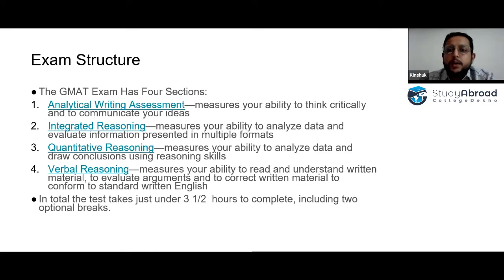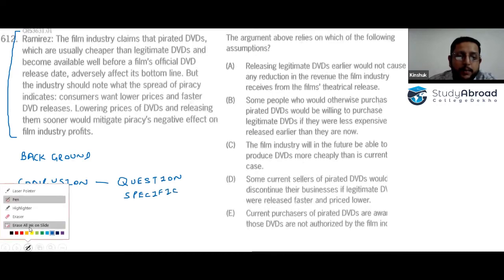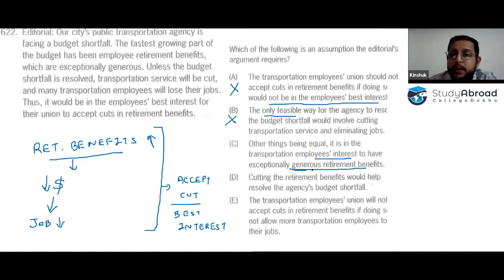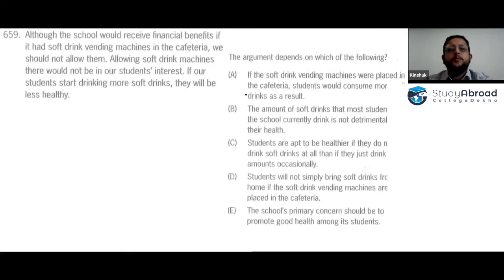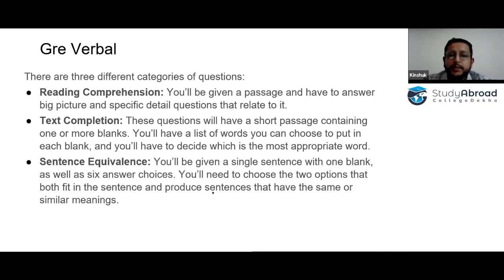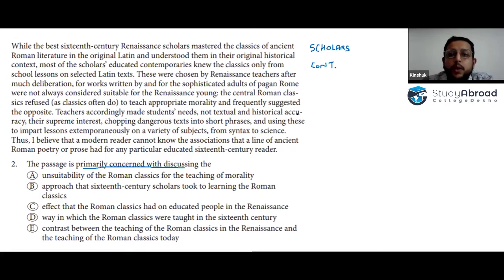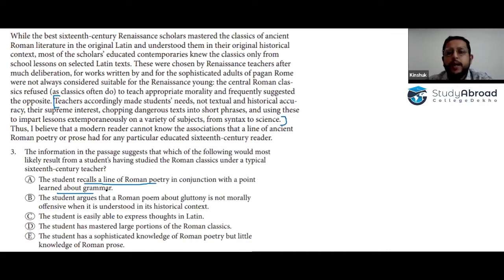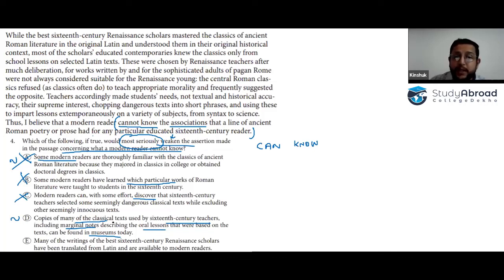GMAT Verbal Demo Class - Critical Reasoning 1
The Graduate Management Admission Test or GMAT is one of the most terusted and preferred entrance tests amongst candidates who wish to pursue management courses in India and abroad. It is an international level exam organised throughout the year by Graduate Management Admission Council (GMAC) for admission to popular universities. Did you know that GMAT can now be taken from home, with round-the-clock testing appointments?

In this video, CollegeDekho's Study Abroad experts will tell you all about GMAT and the important facets of GMAT with help available to crack it!